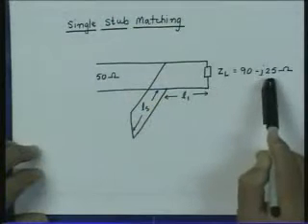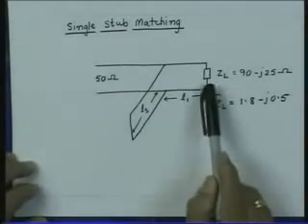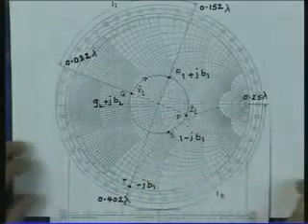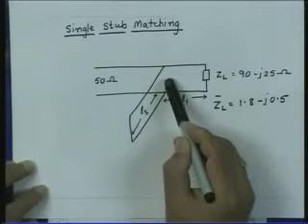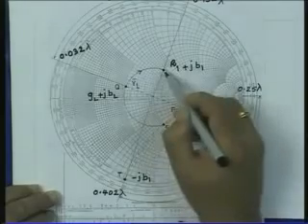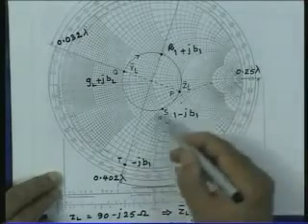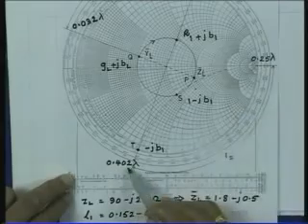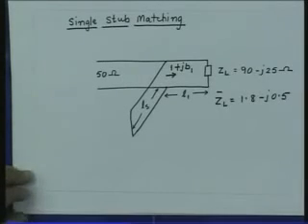Smith Chart solved Problem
single stub solved probblem